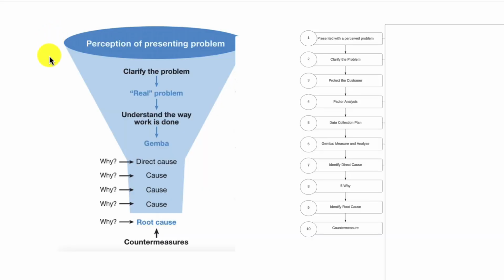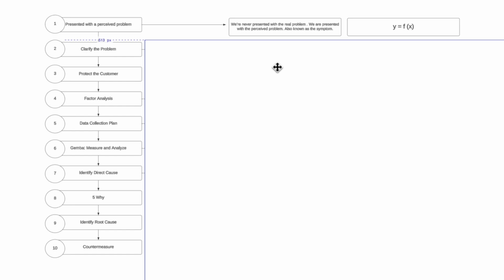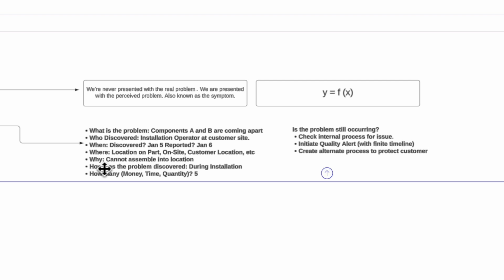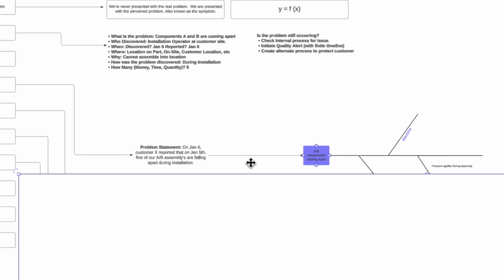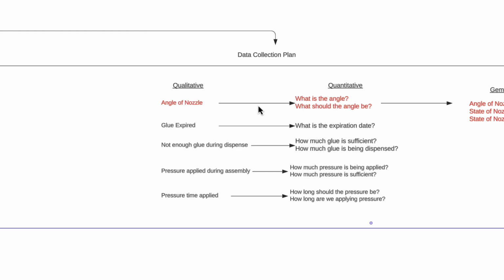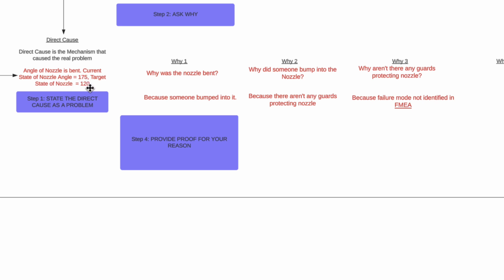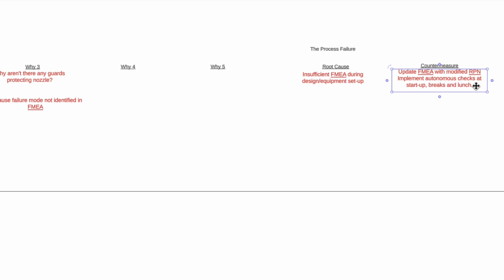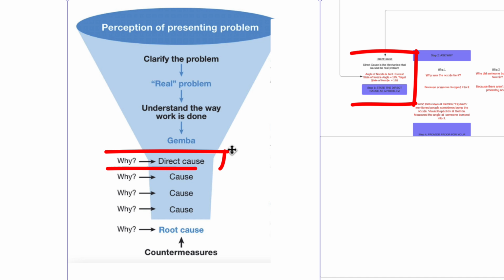Root Cause Analysis (10-Step Process)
In this video, I'm sharing the 5 Why Analysis and I use it to fit into the larger puzzle when getting to the root cause of a problem. This is my secret sauce for getting to the Root Cause.

🔥 Root Cause Analysis Masterclass (sign-up for updates and get the 10-Step Process in this video (plus two-surprise bonus steps you can't miss).

Learning to See by John Shook and Mike Rother